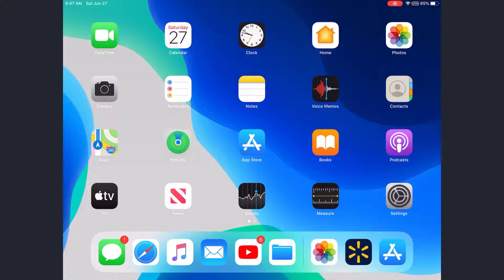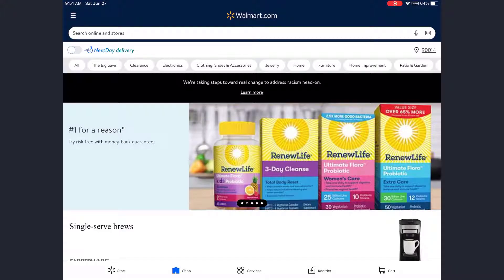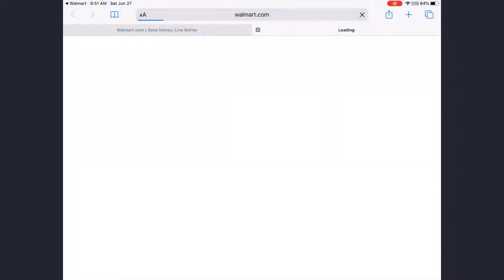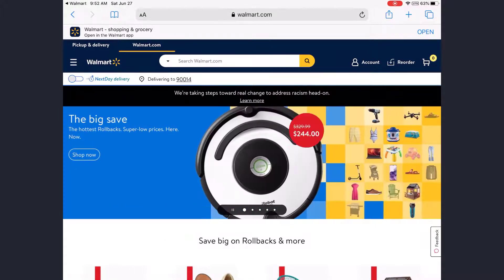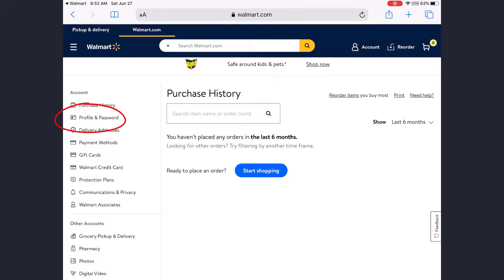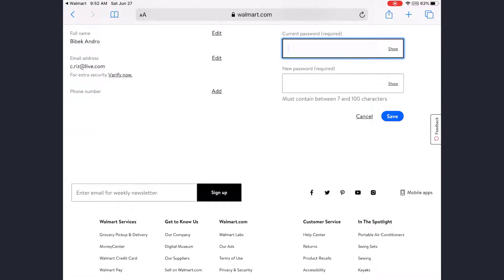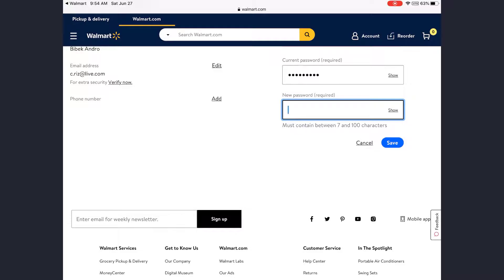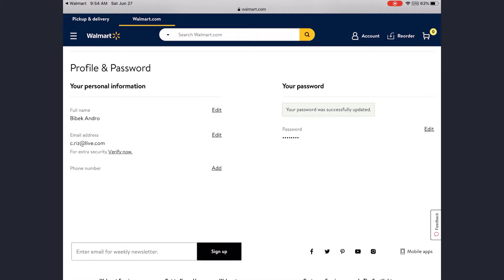How to Change Walmart Password | Walmart guide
How to change Walmart login password in 2020?

This video tutorial guides you through the process involved in changing your Walmart login password. It is highly recommended to change your login password every 3 months for the account security. Also, if you doubt someone knows your password, change it immediately.
Do not share your password with anyone.